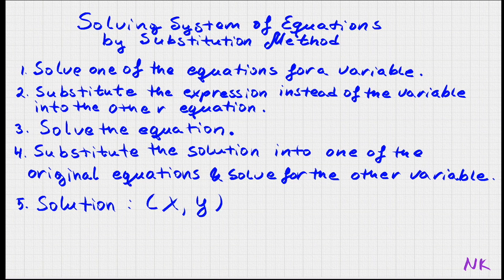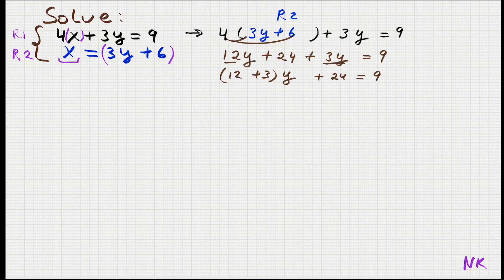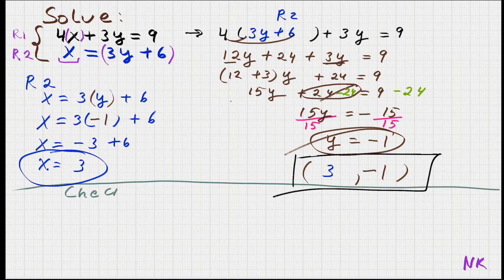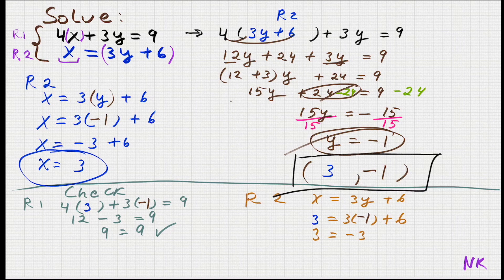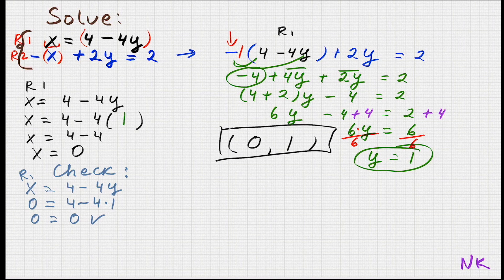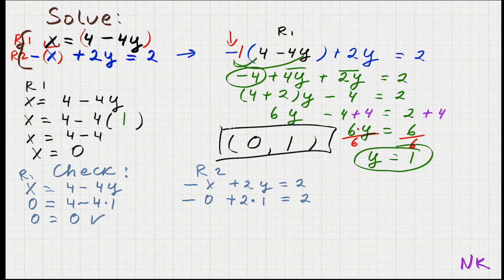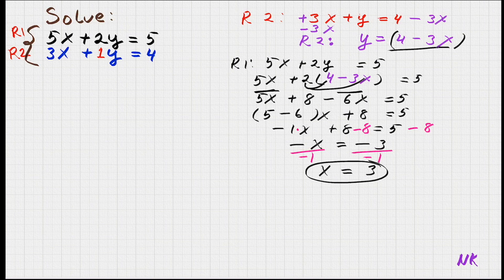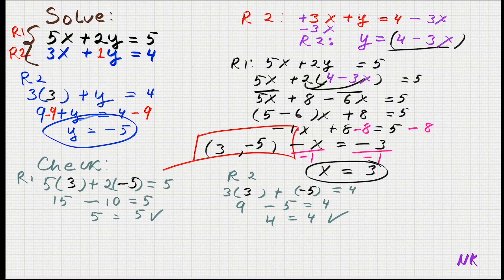Solving System of Equations by Substituting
This video is about Solving System of Equations using substitution method